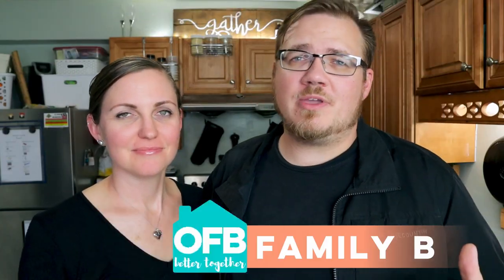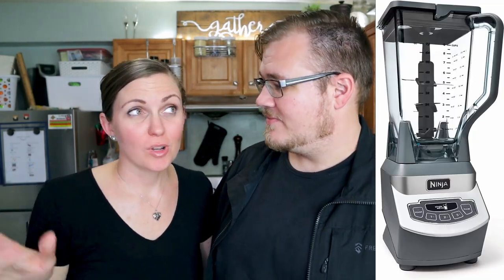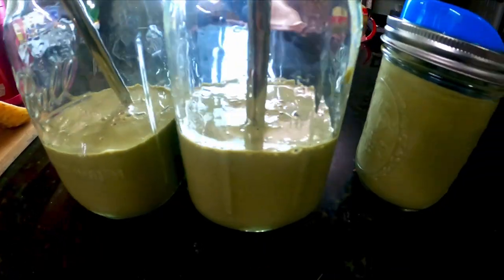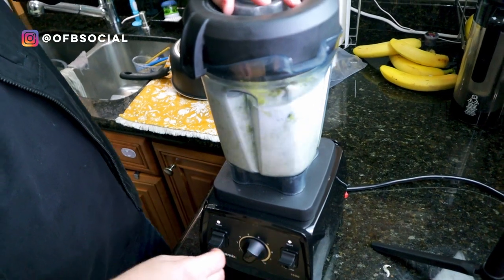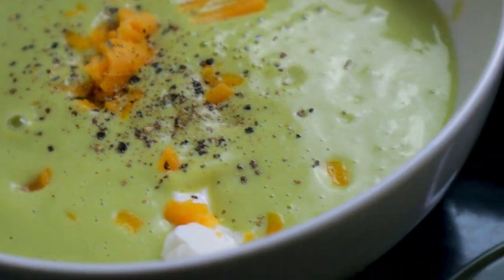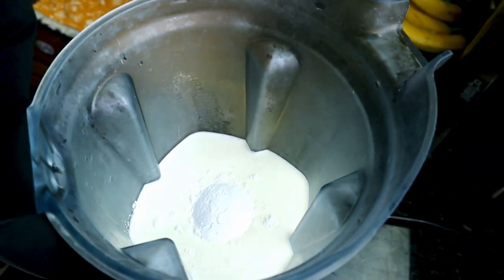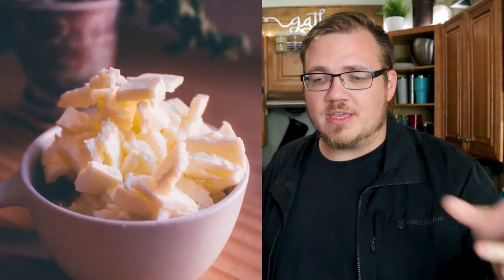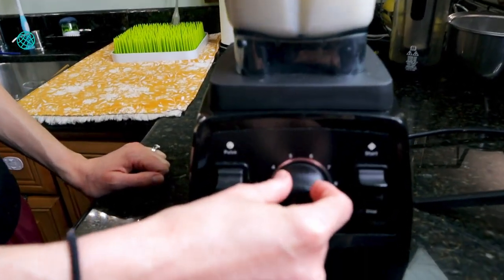Best Blender 2022| Is Vitamix Worth It? | Vitamix vs Ninja and everything else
What is the best blender in 2021? Still the Vitamix! This is NOTsponsored but after all of our research on whether the Vitamix is worth it we pulled the trigger a few years back and we're so glad we did!

*We may earn from qualifying purchases but this video is NOT sponsored!*

If you've never tried it here's a link for $10 off your first order!

We’re a family of 4 whose names all start with B! Brigitte works full-time as an ultrasound tech at a hospital and Brandon is a full-time pastor on staff at a local church. Benjamin(5) and Brielle(2) are cute and cuddly and keep us on our toes! We’re creating an online community to inspire each other to LOVE WELL, LIVE WISELY and BE BETTER TOGETHER.